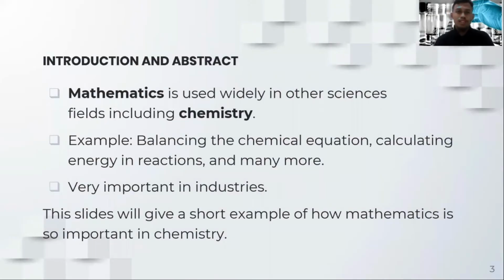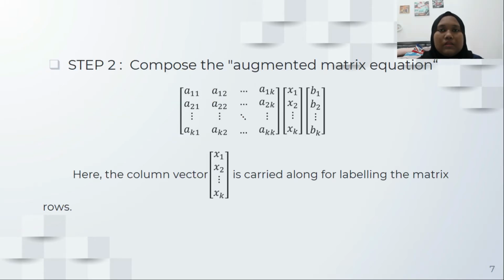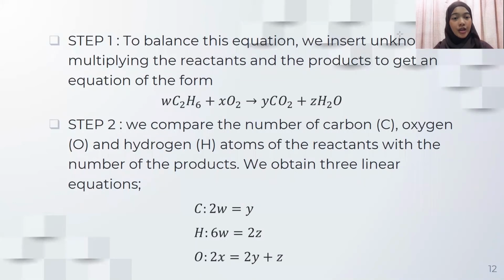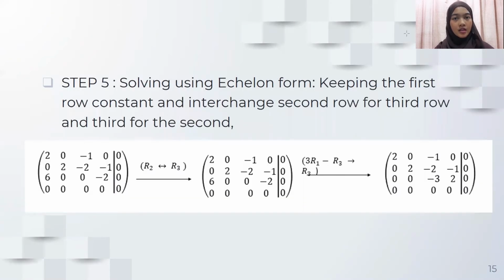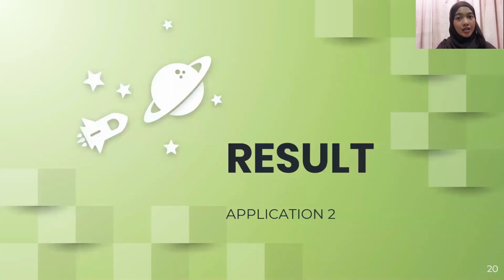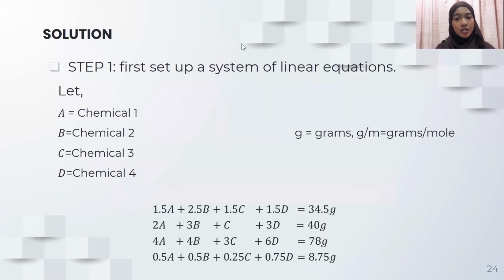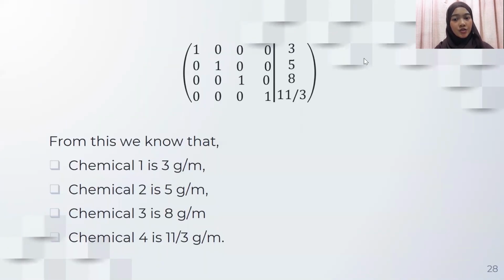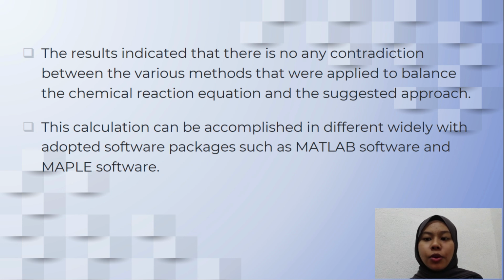MAT423 - APPLICATION TO CHEMISTRY (USING LINEAR ALGEBRA)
CLASS : A4CS2302B
SUBJECT : MAT423
LECTURER'S NAME : MADAM JUFIZA A.WAHAB
GROUP MEMBER :
1. MUHAMMAD NUR AMAN BIN AHMAD NAZARRI (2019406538)
2. NURFARAH IDAYU BINTI MOHAMAD FAUZI (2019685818)
3. ' AYUNI BINTI ZAMRI (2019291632)
4. NURUL HANI BINTI ADNAN (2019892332)